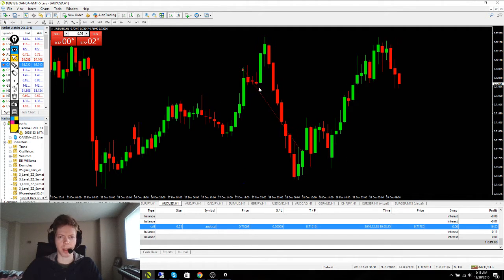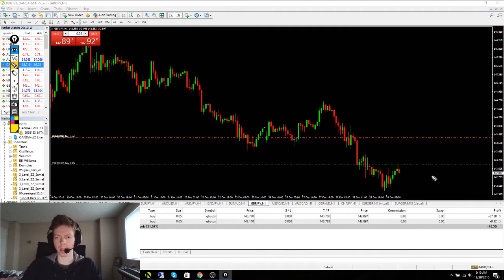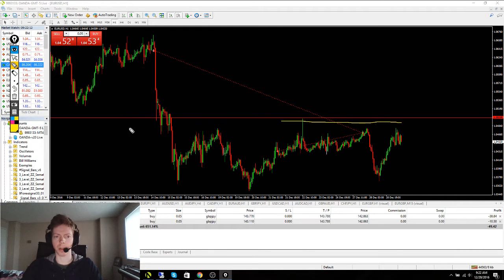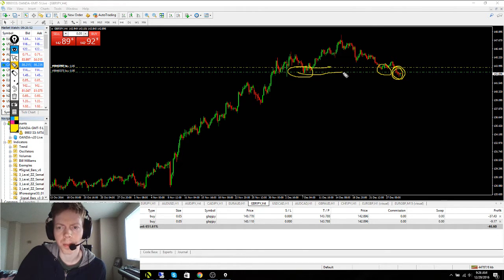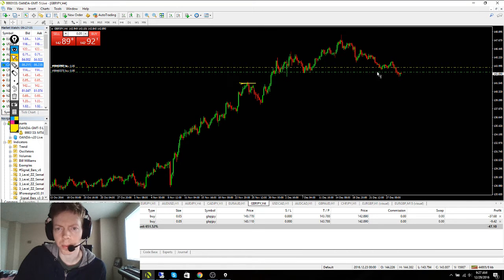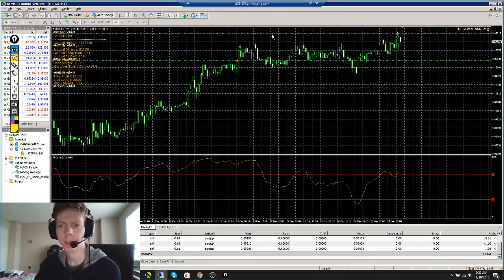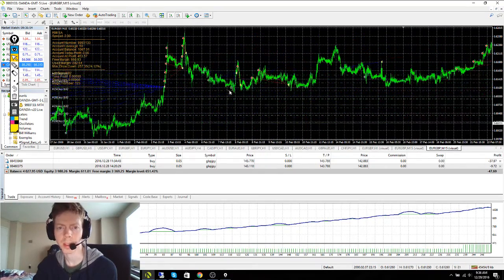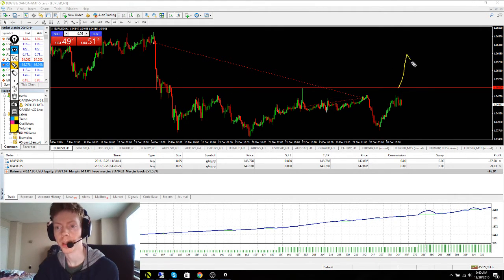Market analysis and live forex trading from Ryan